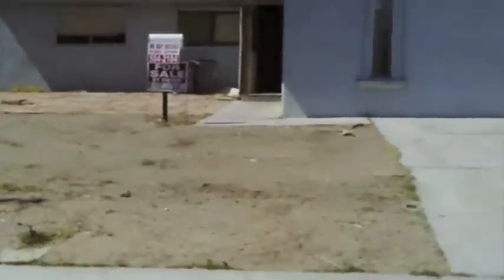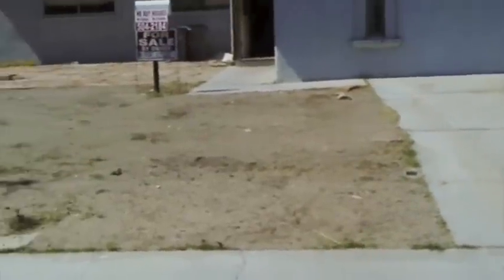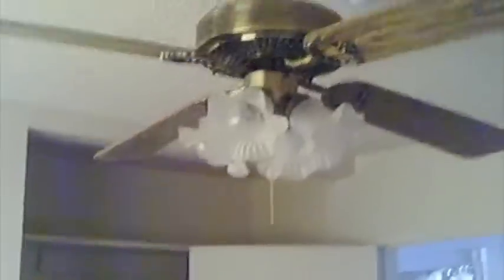5336 Longridge AVe Las Vegas NV 89146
This is a Single-Family Home located at 5336 Longridge Avenue, Las Vegas NV. 5336 Longridge Ave has 3 beds, 2 baths, and approximately 1,700 square feet. The property has a lot size of 6,098 sqft and was built in 1963.